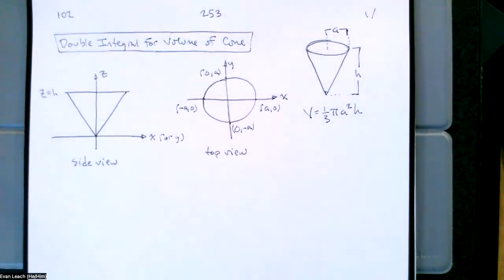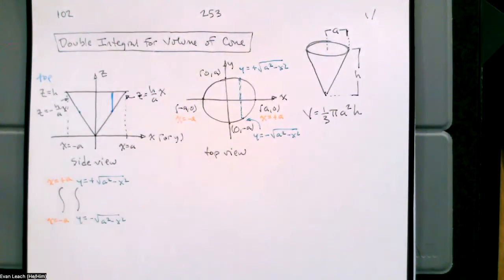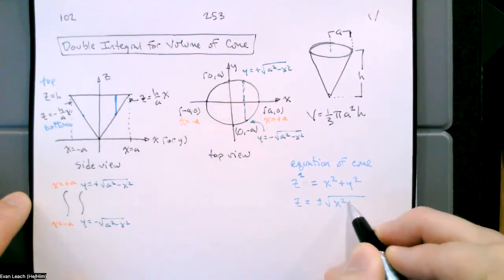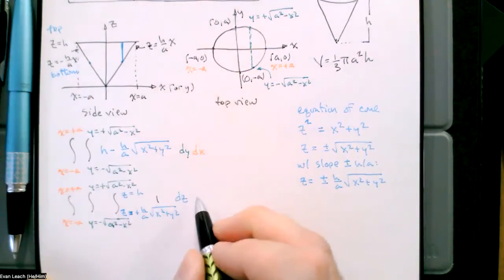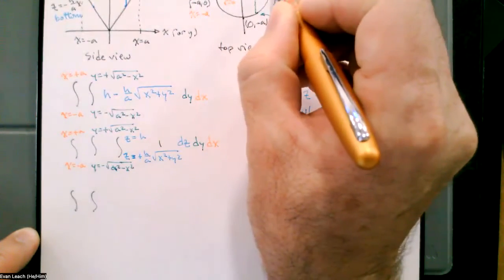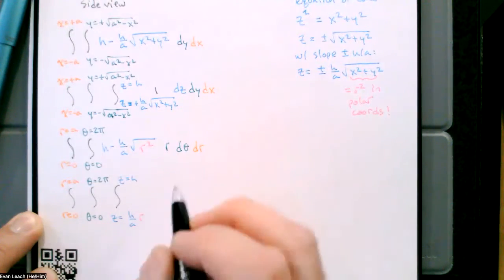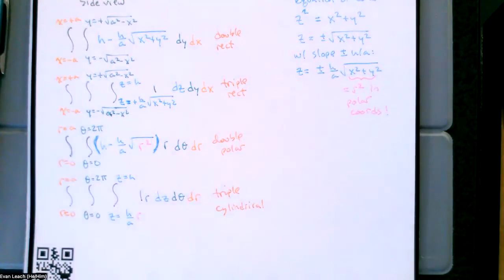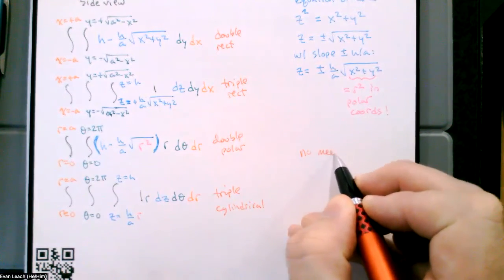253.102.1 A Right Circular Cone 2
In this video, we set up double integrals for the volume of a right circular cone in rectangular and polar coordinates.
Then we set up triple integrals for the volume of the cone in rectangular and cylindrical coordinates.
The point is still the integral, not the volume. We already know the volume.